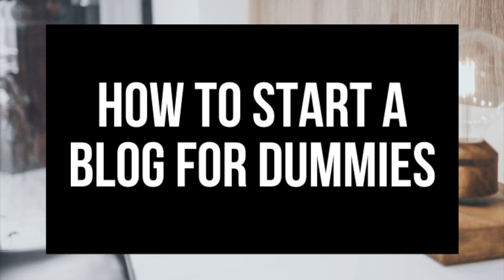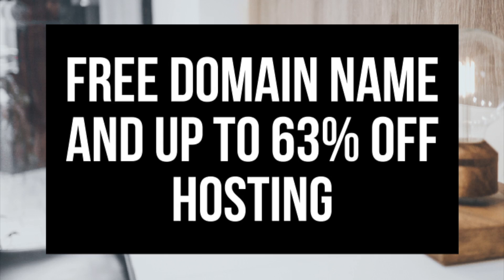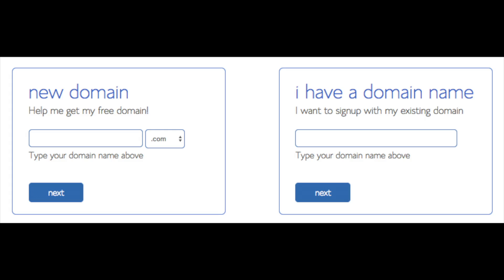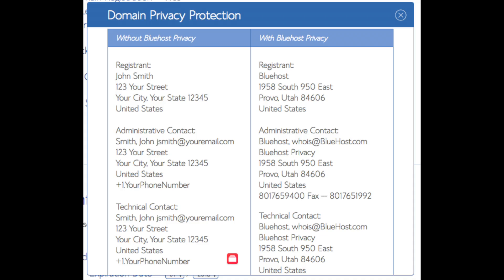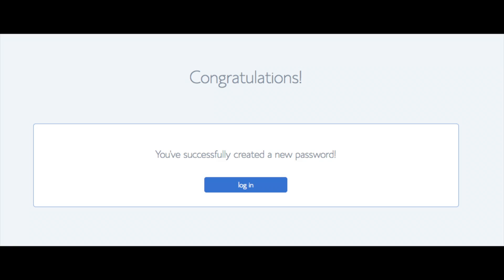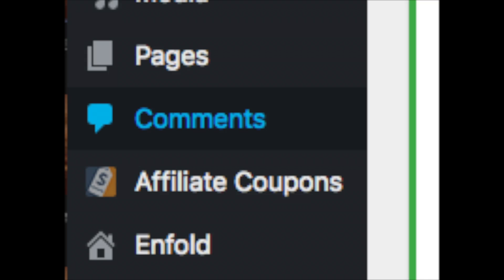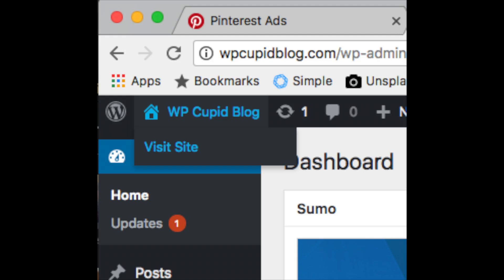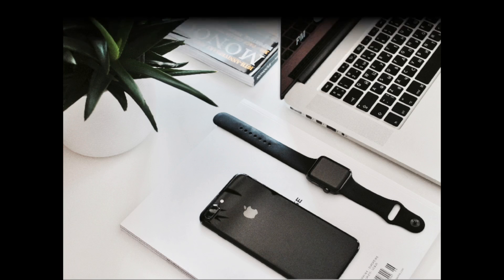How To Start A Blog For Dummies | Blogging For Dummies 2026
I'm excited to provide you with this blogging for dummies tutorial. In this video, we go over how to start a blog for dummies step by step for beginners that is perfect whether you are a veteran blogger or if you are new to blogging. We go over choosing a free domain name, how to choose the best web host, how to set up a blog for dummies on WordPress, an introduction to WordPress, and some awesome resources that are helpful when you are customizing, designing, and creating your blog. Now is the time to start a blog on WordPress. By the end of this blogging for dummies tutorial video, you will successfully know how to start a blog on WordPress, how to make a blog on WordPress, and how to create a blog on WordPress. Enjoy our blogging for dummies tutorial video.